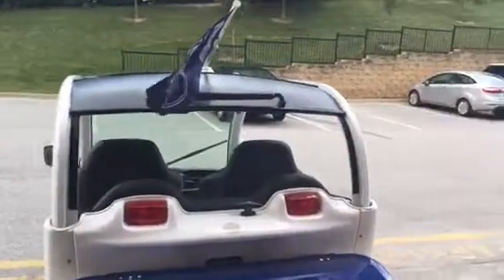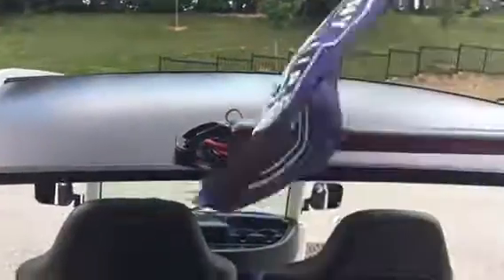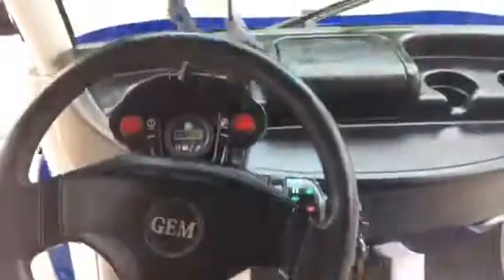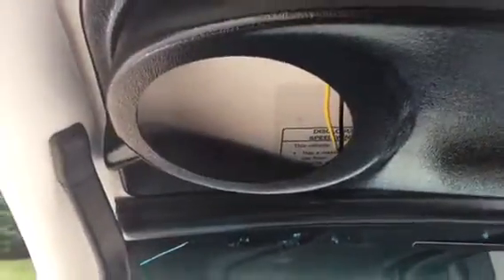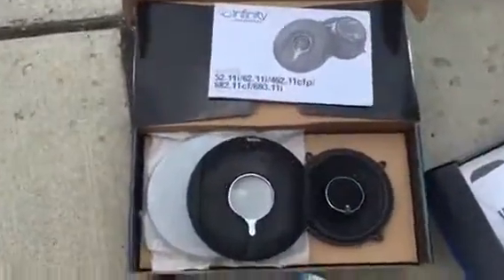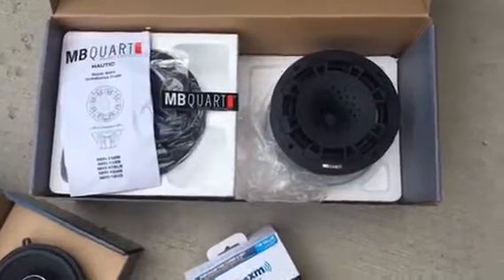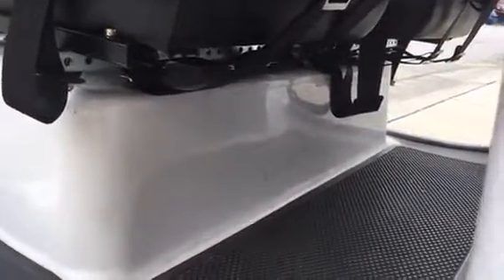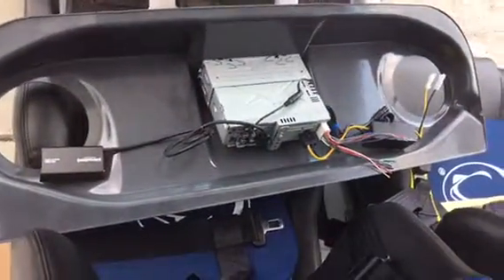Dotsey GEM Sound system before install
Dotsey Sony GEM Car with satellite CM radio and premium speakers.